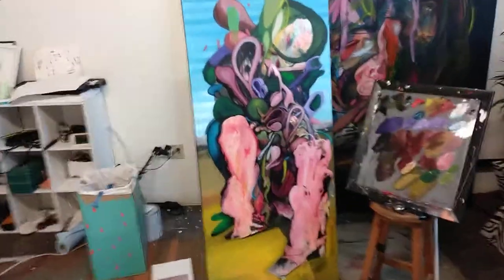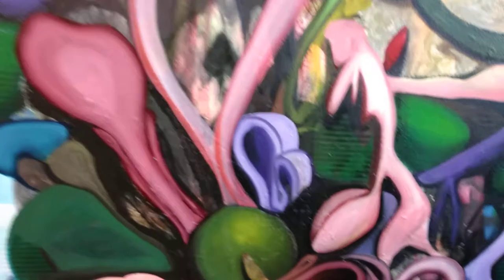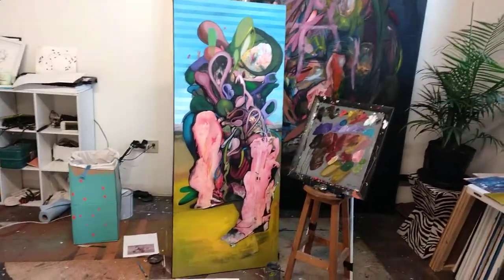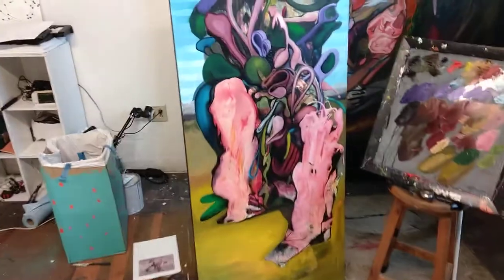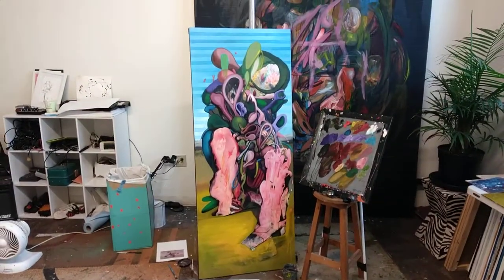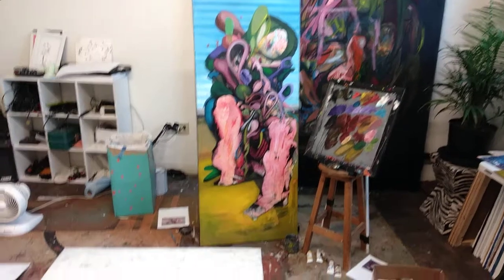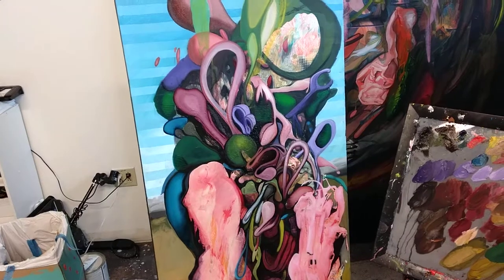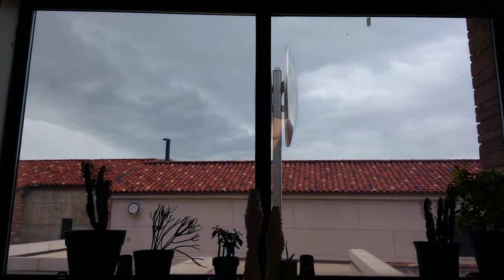Abstract figure painting and Landscape in progress